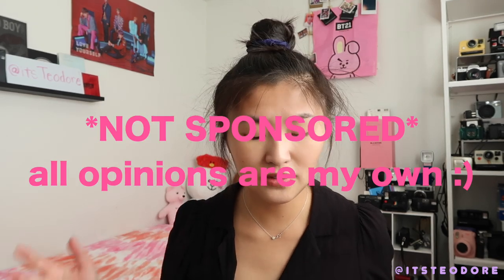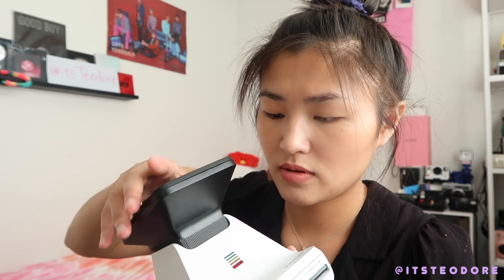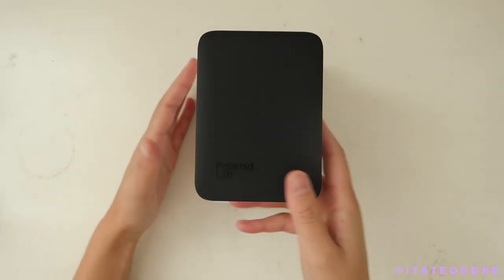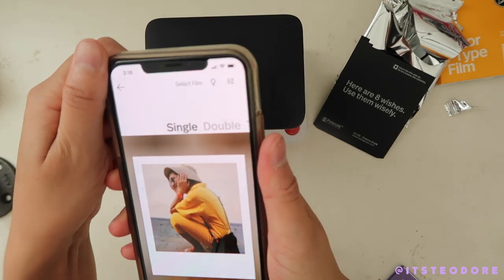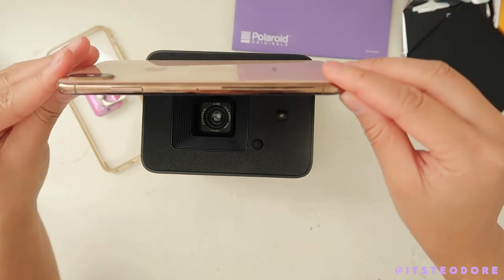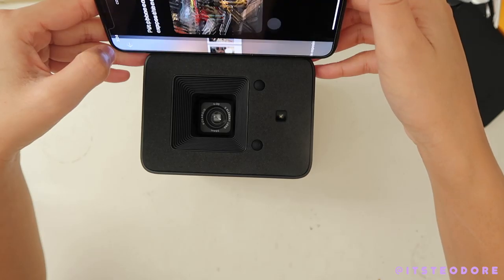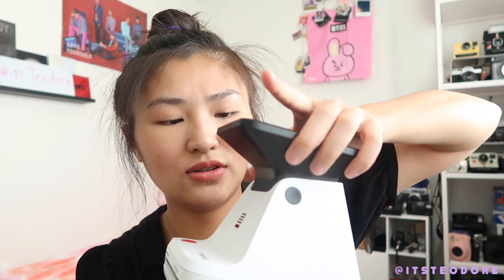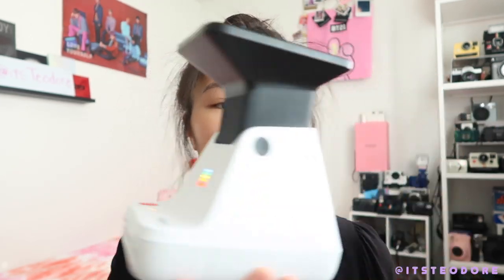Unboxing Polaroid Lab - instant film printer with Test Photos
Polaroid Lab
Canon G7x Mark ii
HOLGA 120N:
120 Film Ektar 100:
Sprocket Rocket
KiiPix SmartPhone Picture Printer
Fujifilm SQ20
Fujifilm SQ10
Polaroid OneStep+
Polaroid 600 Film
Polaroid Pink 600 Film
Polaroid Onestep 2
Manfrotto Pixi Tripod
Fujifilm Instax Mini 70
Fujifilm Instax Wide 300
Manfrotto Pixi Tripod
Fujifilm SQ6
Fujifilm SQ6 Film
Polaroid iType Film
Sony rx100 vii
Instax LiPlay Stone White
Instax LiPlay Elegant Black
Instax LiPlay Blush Gold

PeriPage Printer

                         UK 10%IMP028：9F6I6ETZ
                         CA 10%IMP028：5G7NL3M3
Expiration date of the code: Dec 10, 2019

Take advantage of the $20 off the BoneTalker 'Adder' Bone Conduction Headphones by using code “itsteodore2019”
Amazon Influencers Storefront Cameras/gears I have